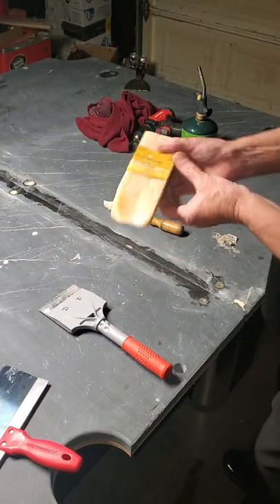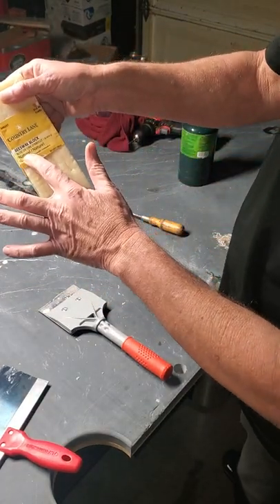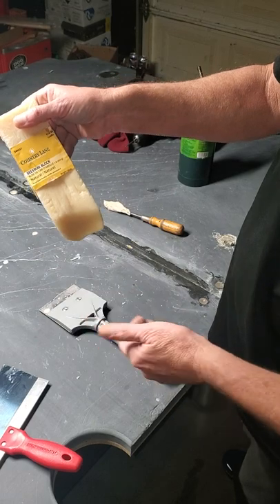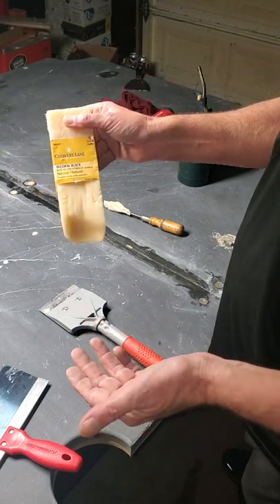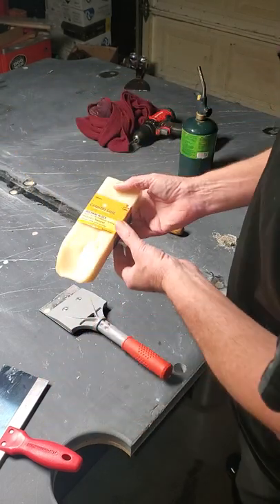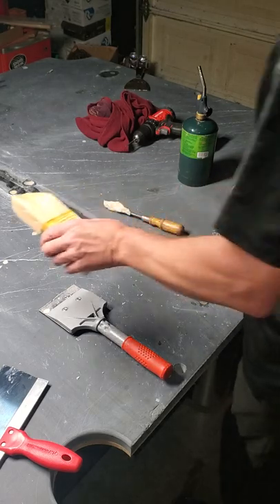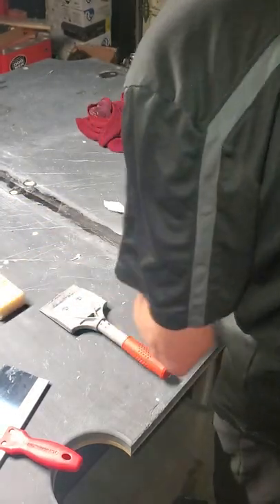4 used material beeswax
Billiard Pool table waxing filling the slate seams.